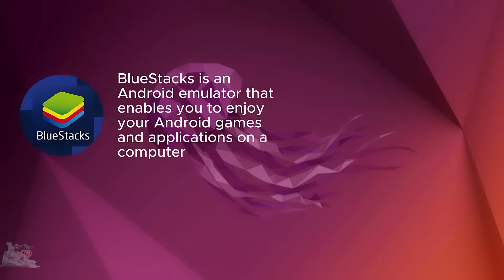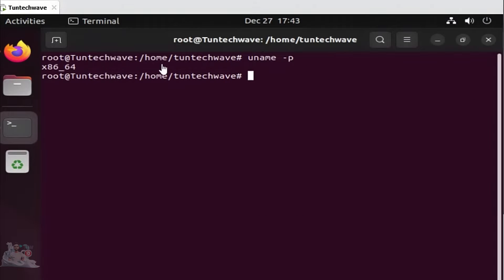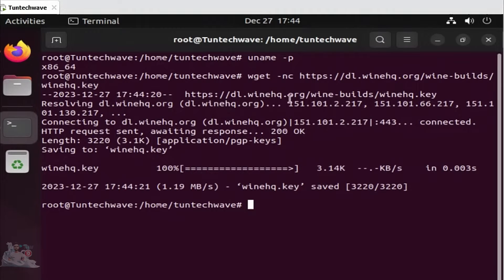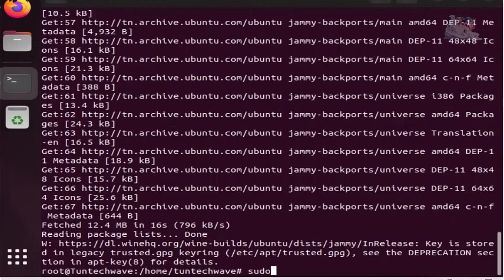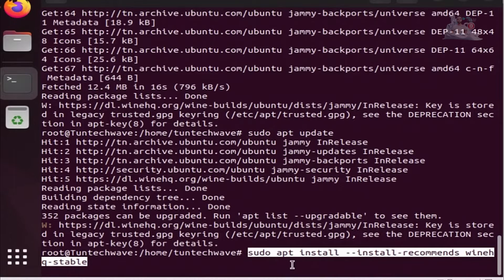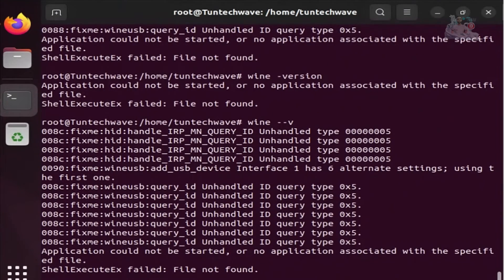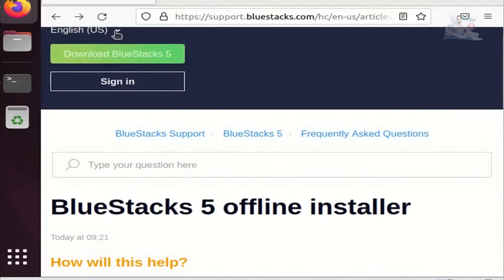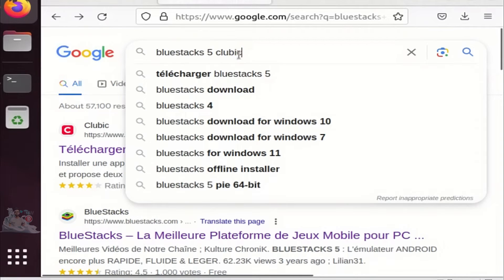How to Install Bluestacks on Linux Ubuntu: Step-by-Step Guide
00:00 Bluestacks and wine
00:10 Install Wine on Ubuntu
*Check the architecture*
uname -p
*The repository key*
*add the downloaded key to your system  by executing the following command*
sudo apt-key add winehq.key
*include Wine's repository in your list to install Wine from it. Add the repository using the following command*
sudo apt-add-repository 'deb jammy main'
*Update unbuntu*
sudo apt update
*install Wine using the following command:*
*To confirme the installation of wine, use the following command:*
wine --version
*configure Wine using the following command:*
winecfg

02:36 Download BlueStacks on Ubuntu
*offline installer Bluestacks:*

03:14 Install BlueStacks on Linux ubuntu
*BlueStacks* (also known as BlueStacks by now.gg, Inc.) is an American technology company recognized for its creation of the BlueStacks App Player and other cloud-based cross-platform products. The BlueStacks App Player enables the execution of Android applications on computers running Microsoft Windows or macOS. The company's establishment traces back to 2009, founded by Jay Vaishnav, Suman Saraf, and Rosen Sharma.
Play Games Online or on Your PC. Download the BlueStacks app player to your PC or jump straight into the action using our cloud service. With BlueStacks

BlueStacks App Player est un émulateur sous forme de logiciel, conçu pour accéder aux applications Android à partir d'un PC Windows ou d'un Mac OS.

*Wine:* is a free and open-source compatibility layer to allow application software and computer games developed for Microsoft Windows to run on Unix-like operating systems. Developers can compile Windows applications against WineLib to help port them to Unix-like systems. No code emulation or virtualization occurs. Wine is primarily developed for Linux and macOS.
What is Wine? ... Wine (originally an acronym for "Wine Is Not an Emulator") is a compatibility layer capable of running Windows applications

Wine est un logiciel libre permettant à des logiciels conçus seulement pour Windows de fonctionner dans d'autres environnements comme Linux ou MacOS. Pour ce faire, il implémente une interface technique de type Windows dans les environnements X et UNIX (BSD, Linux).

Run Android on linux
Running Android apps on ubuntu
Run Android on on ubuntu
Waydroid vs bluestacks
Waydroid و bluestacks الفرق بين
BlueStacks
BlueStacks ubuntu
Android Ubuntu
Android on Ubuntu
Bluestacks on Ubuntu
Bluestacks on linux
bluestacks arch linux
bluestacks kali linux
bluestacks ubuntu 20.04
bluestacks ubuntu 22.04
bluestacks ubuntu 23.04
bluestacks ubuntu 23.10.1
Android ubuntu 22.04
Android ubuntu 23.04
Linux emulator for android
Android linux
Android on linux
Easy way to install Android linux
Easy way to install Android Ubuntu
Bluestacks Quick tutoriel
Bluestacks Quick installation
Mobile application on Linux
Mobile application on Ubuntu
Bluestacks شرح
Bluestacks بالعربي
Android on ubuntu
Android emulator
Google Play linux
Google Play ubuntu
Play store linux
Play store ubuntu
Android apps
Android app store
Waydroid play store
Linux android
Android emulator linux
Android emulator ubuntu
Install android on linux
Install android on ubuntu
Install bluestacks on linux
Install bluestacks on ubuntu
How to install android emulator on ubuntu
How to install android emulator on linux
How to install android virtual emulator on ubuntu
How to install google android emulator on ubuntu
How to install bluestacks on Ubuntu 22.04 LTS
How to install bluestacks on Ubuntu 22.04.3 LTS (Jammy Jellyfish)
How to Install BlueStacks on Ubuntu 22.04 Jammy Jellyfish
How to install bluestacks on Ubuntu 22.04 LTS Jammy Jellyfish
How to install bluestacks on Ubuntu 23.10 Mantic Minotaur
How to install bluestacks on Ubuntu 23.04
Install bluestacks ubuntu latest
Download BlueStacks for Linux
How to Install and Use Bluestacks on Ubuntu
लिनक्स उबंटू पर ब्लूस्टैक्स स्थापित करें

محاكي الاندرويد اللينكس
محاكي الاندرويد علي اللينكس
محاكي الاندرويد لينكس
افضل محاكي الاندريود اللينكس
تطبيقات أندرويد و متجر جوجل كامل على لينكس
تطبيقات أندرويد على لينكس
طريقة تشغيل تطبيقات الأندرويد على أنظمة لينكس
محاكي الاندرويد للكمبيوتر
محاكي الاندرويد للكمبيوتر الضعيف
احلي محاكي أندرويد للينكس